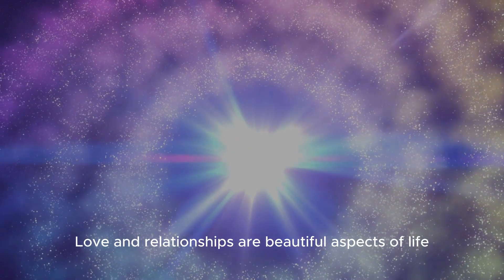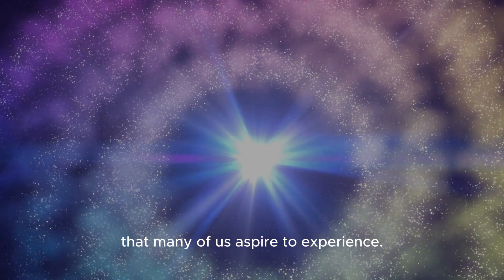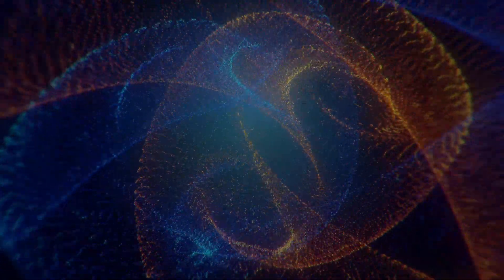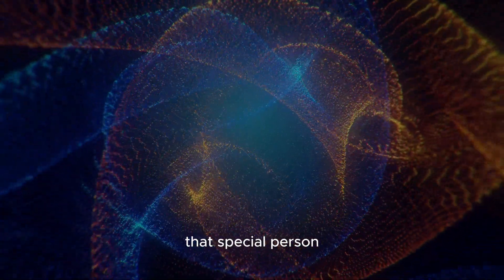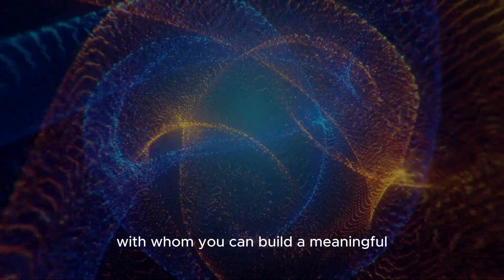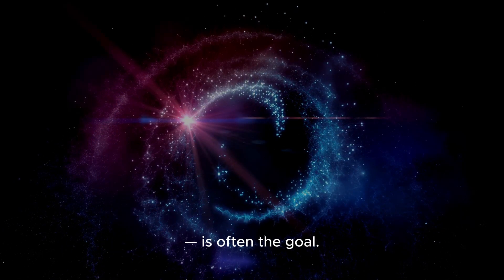8 SIGNS THEY'RE NOT THE ONE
8 SIGNS THEY'RE NOT THE ONE

Ever felt like there's a hidden force influencing your decisions and outcomes? Well, it's not just a feeling; it's your subconscious mind at work. If you want to take the reins of your life, it's time to dive into the practical ways to master your subconscious. Let's break it down in straightforward terms with relatable examples.